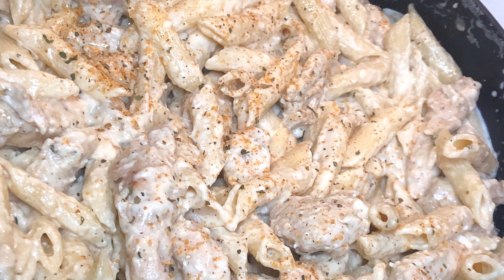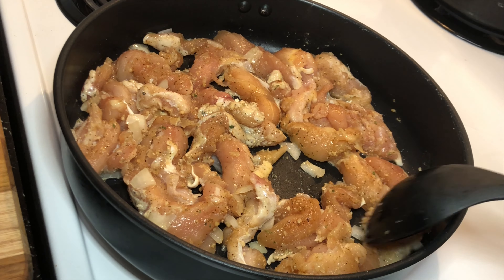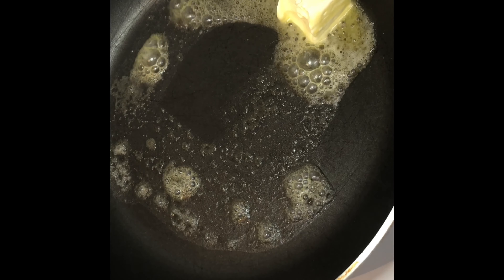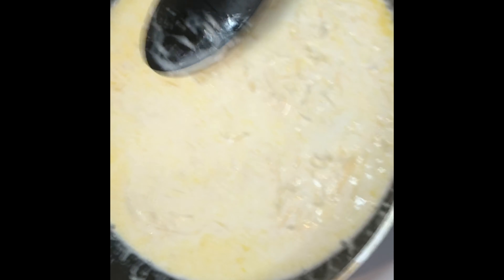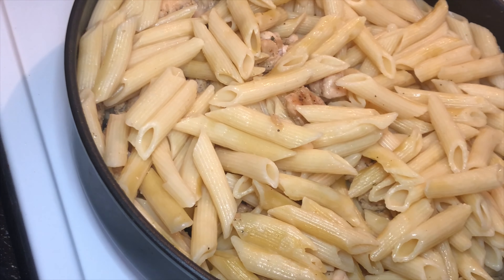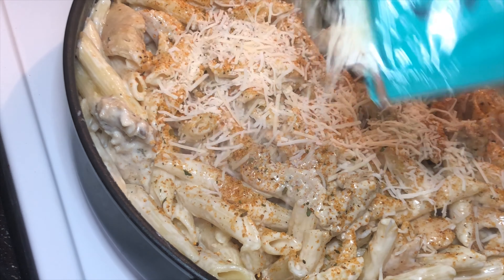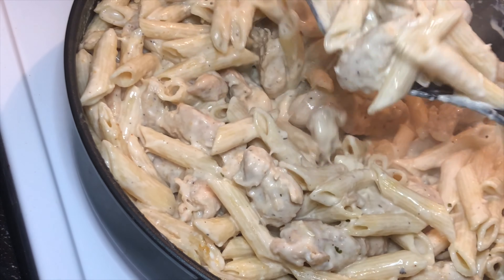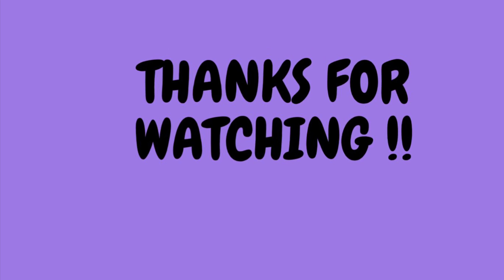Easy Creamy Cajun Chicken Pasta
Chicken Breast
Minced Garlic
Heavy Whipping Cream
Onion
Cajun Seasoning
Penne Noodles
Parmesan Cheese